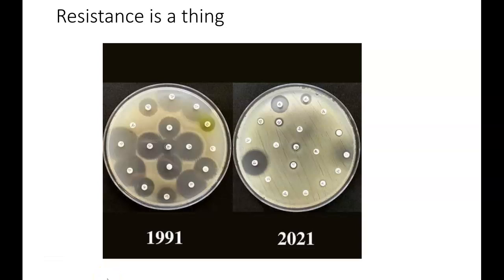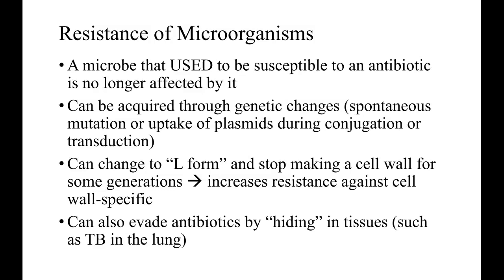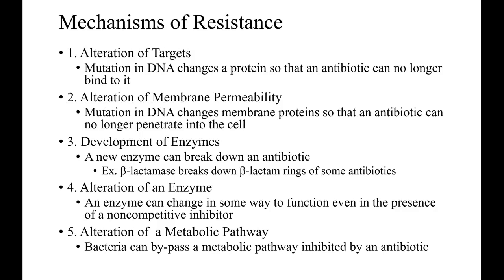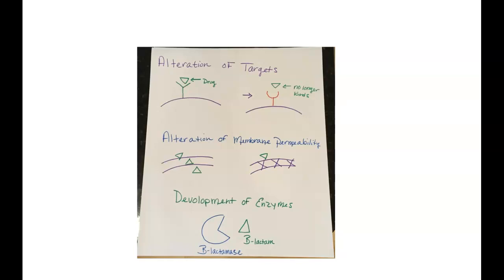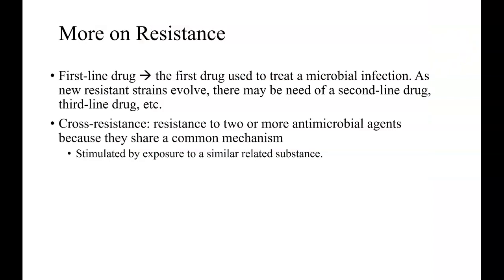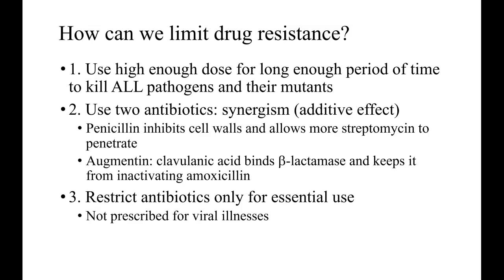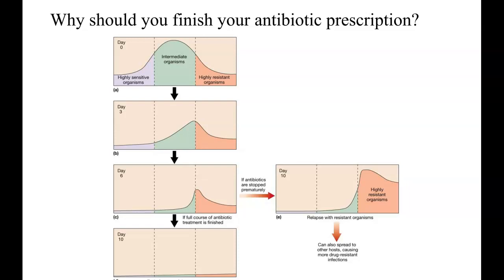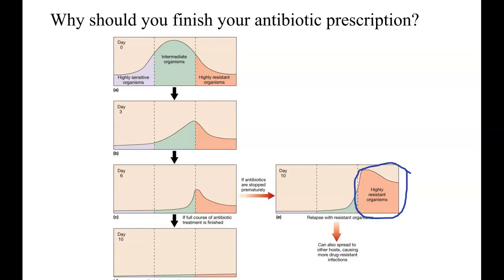Ch. 14 Mechanisms of Resistance